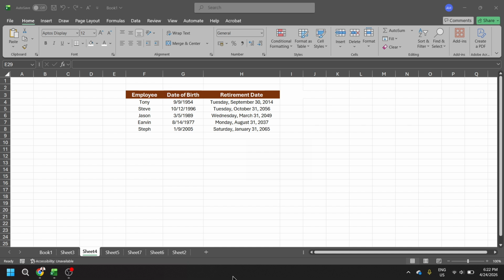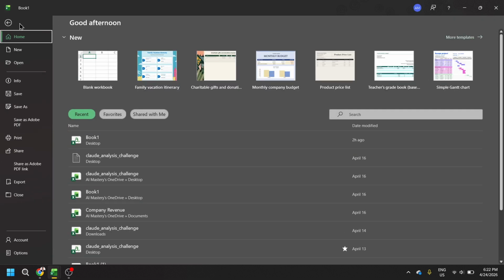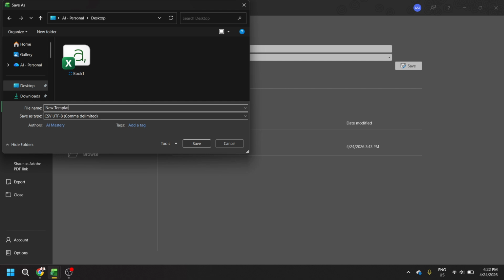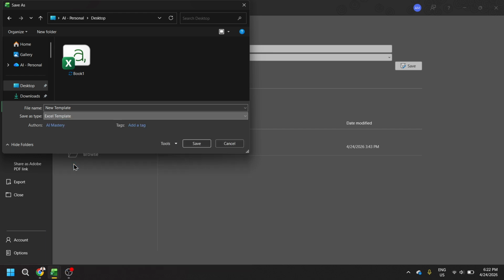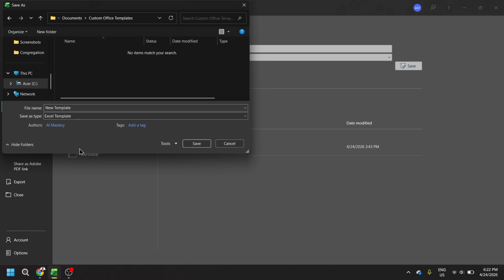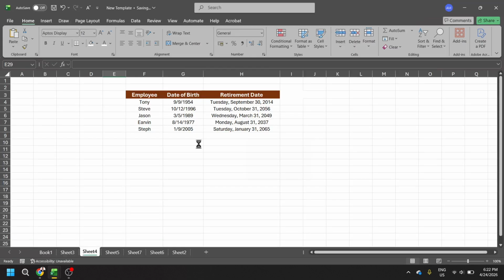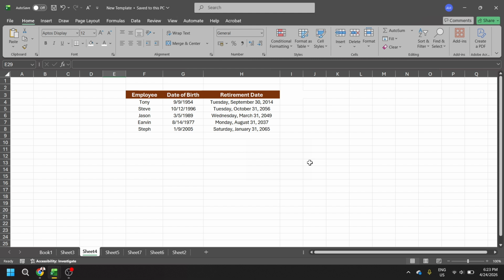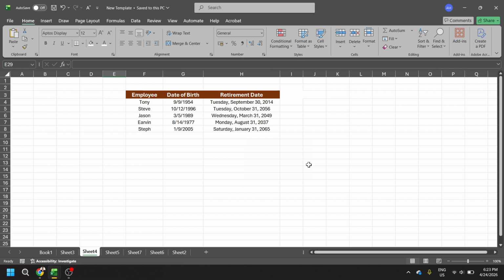How to Change Files Into Template in Excel (Easy Guide)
In this video, we discuss how to change files into template in Excel, covering the steps to convert an existing workbook into a reusable template. You'll learn how to save a workbook as an Excel template, including options for macro-enabled templates, and discover tips for clearing sample data while preserving formulas and formatting. This tutorial helps you create custom office templates for invoices, budgets, or project trackers, ensuring consistent documents across your team.

00:00 Introduction to Excel Templates
00:16 Benefits of Using Templates
00:29 Go to the File Tab
00:50 Choose Save As or Save a Copy
01:13 Name Your Template File
01:44 Save Location and Naming Tips
01:57 Click Save to Create Template
02:12 Tip: Clear Sample Data First
02:25 How Opening a Template Works
02:40 Summary of Conversion Steps